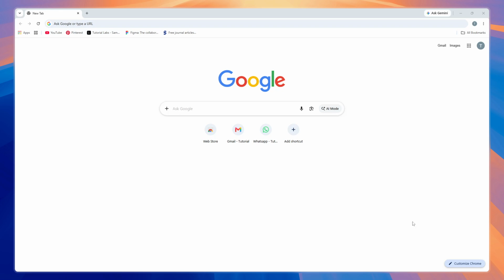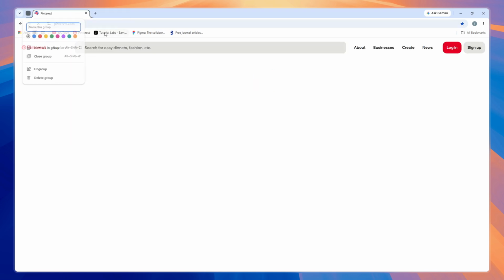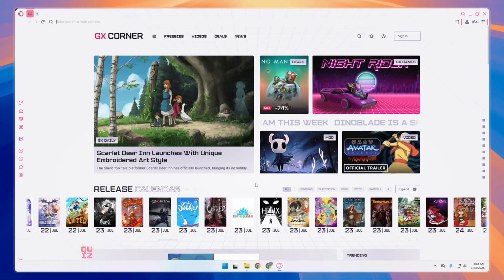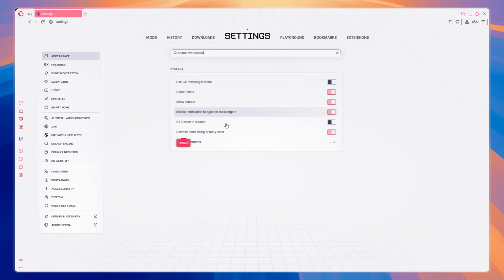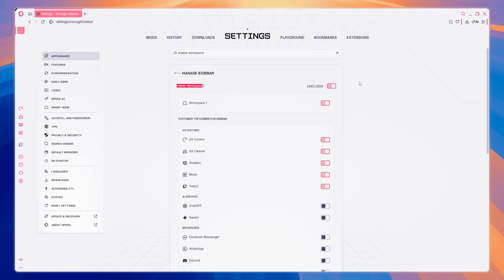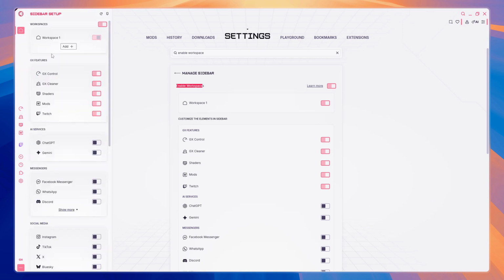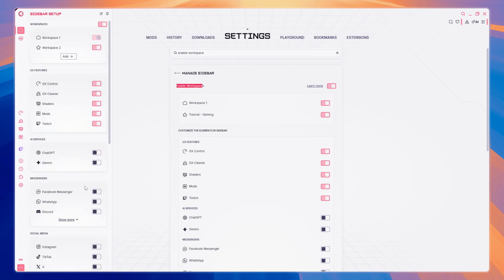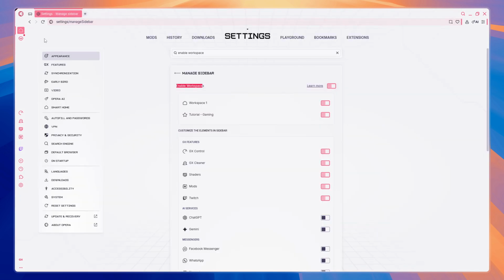How To Group Tabs In Opera Gx Compared To Google Chrome | Tutorial 2026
By the end of this video, you’ll know how to group tabs Opera GX, organize tabs in Google Chrome, Opera GX tab grouping tutorial, Google Chrome tab management guide, comparing tab groups Opera GX, enable tab grouping in Chrome, create tab groups Opera GX browser, best way to manage tabs Opera GX, compare tab organization Opera GX, setup tab groups in Google Chrome, use tab grouping feature Opera GX, understand tab grouping in both browsers